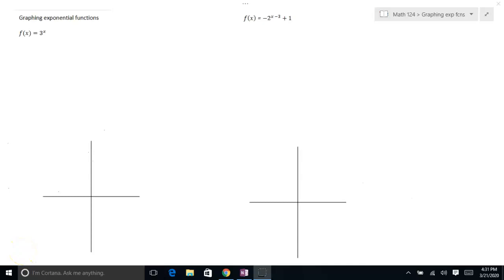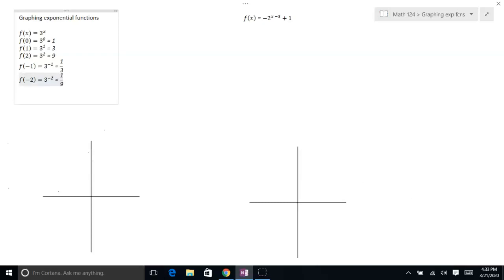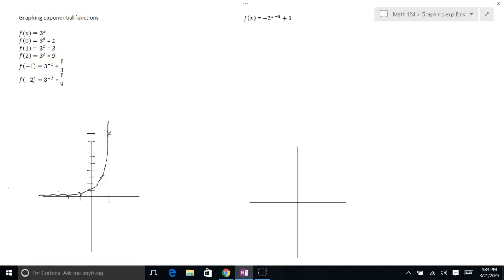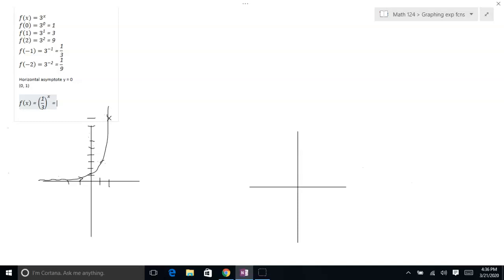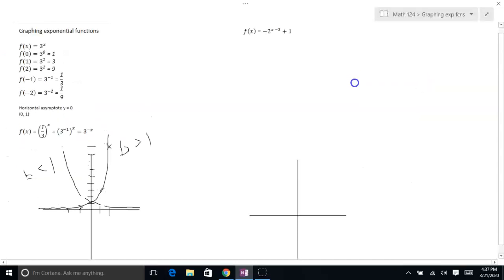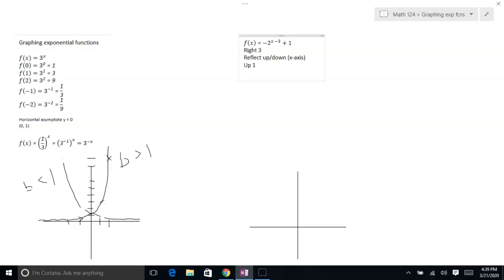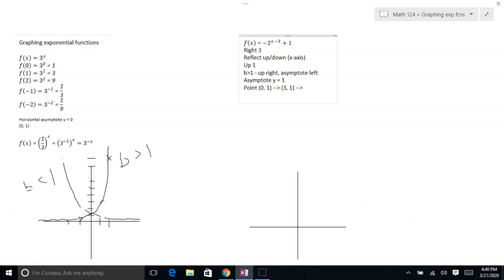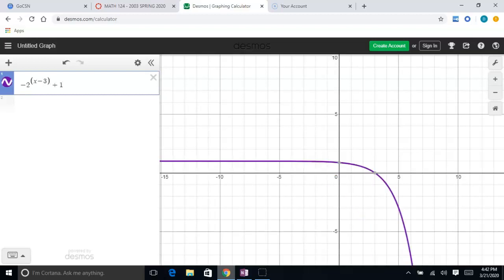Graphing exponential functions